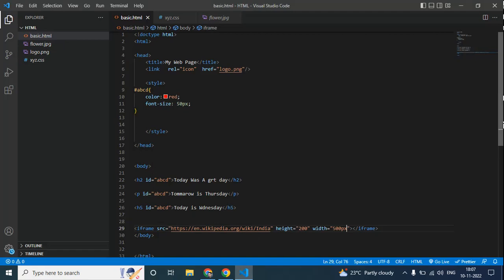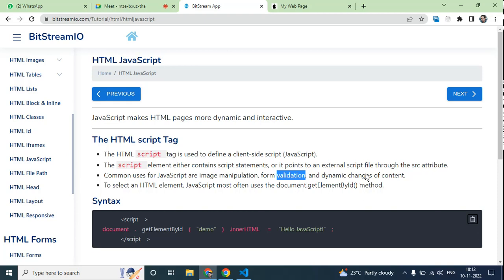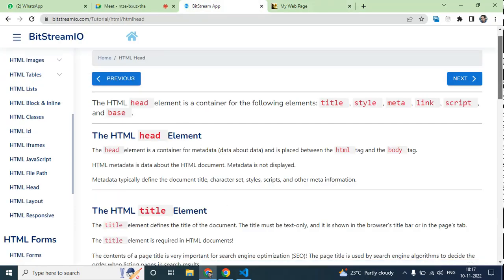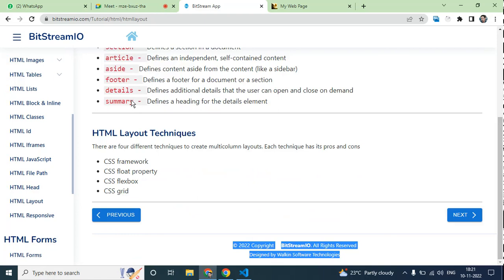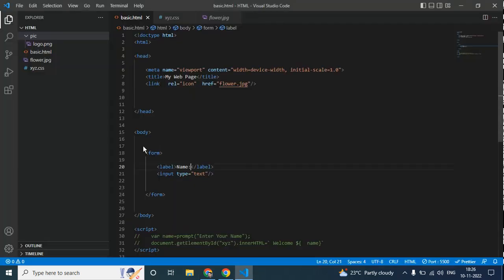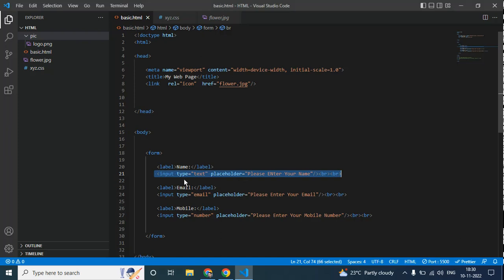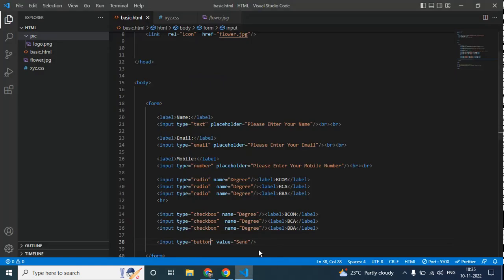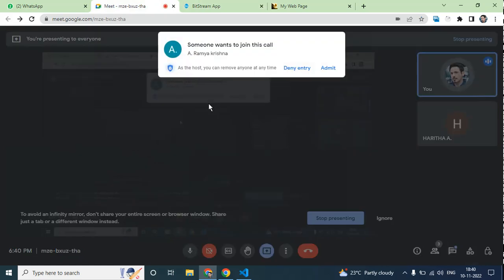04.HTML-Session(10-11-2022)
Js Introduction,Layout,Form elements